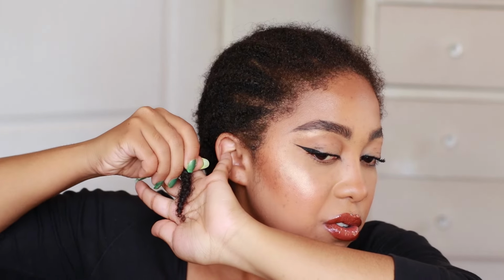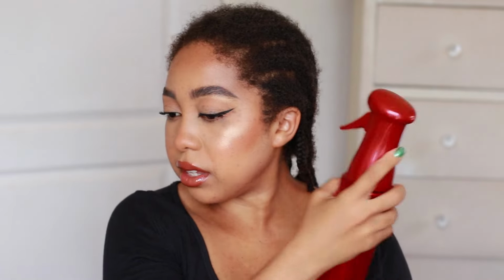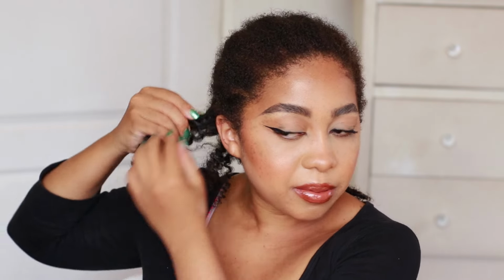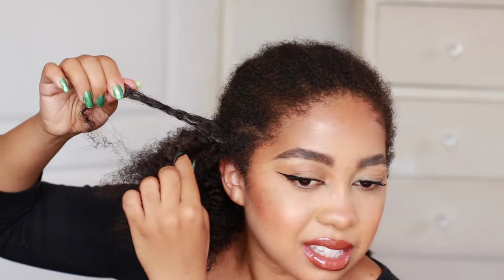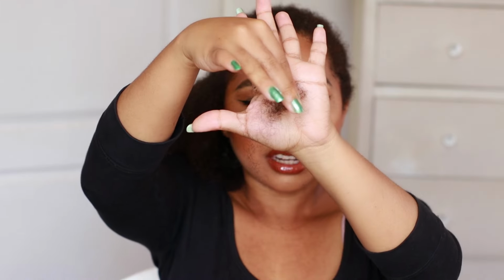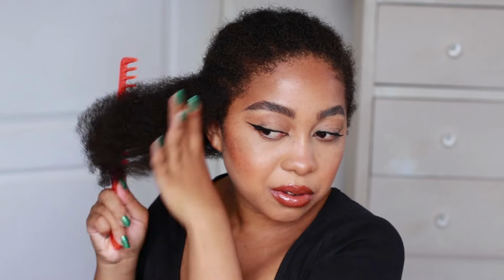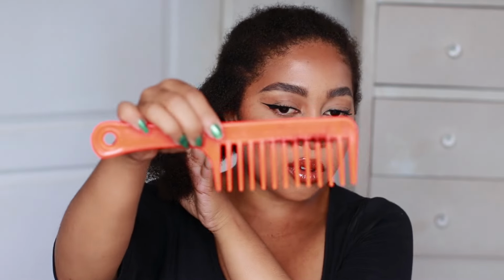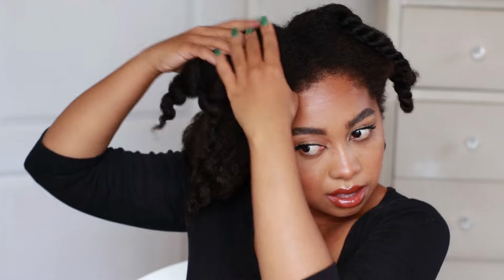TAKING OUT 1 MONTH OLD CORNROWS (SUPER HAIR GROWTH & NO BREAKAGE!)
Hey Love, in this video i share how i take down my 1 month old cornrows while retaining hair growth with no breakage!

PRODUCTS MENTIONED
Spray Bottle